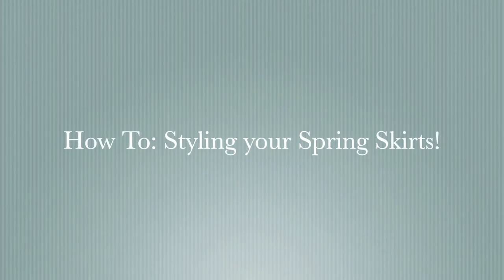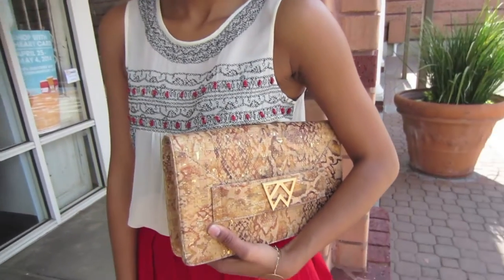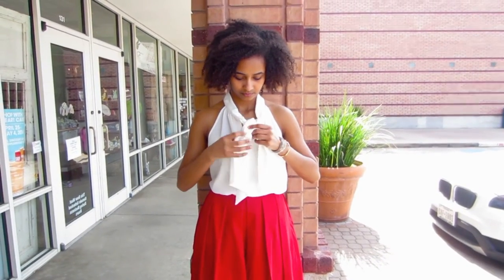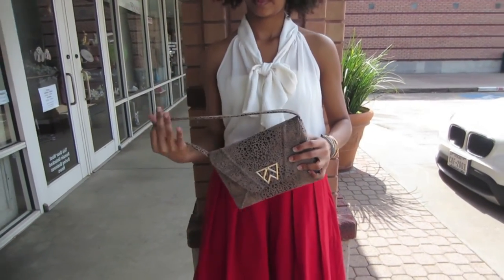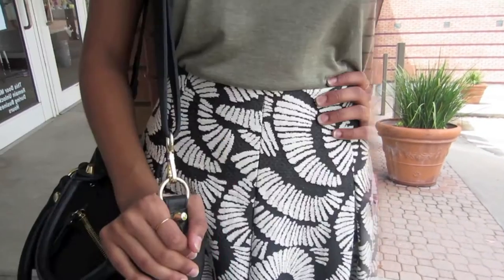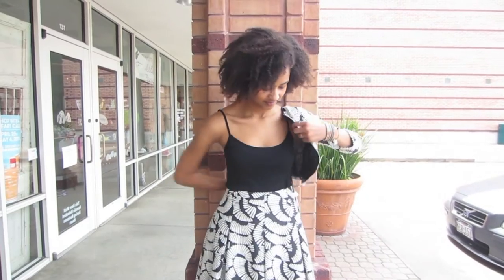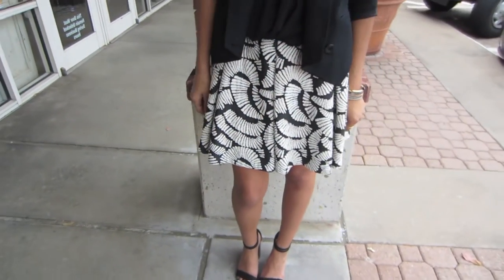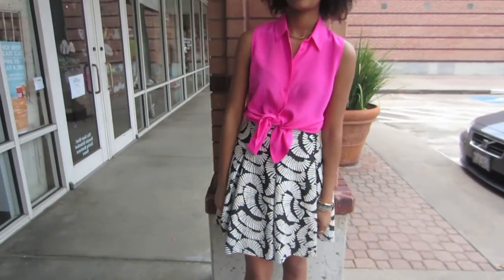How To: Styling Your Spring Skirts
Need a little help styling those spring skirts? Here are a few great tips on what to wear with your favorite flowy bottoms this season!